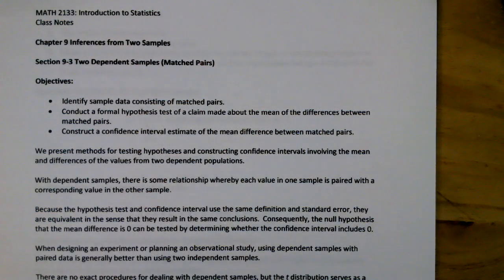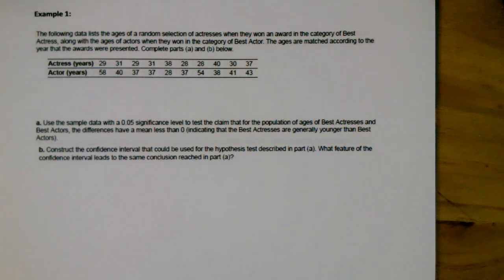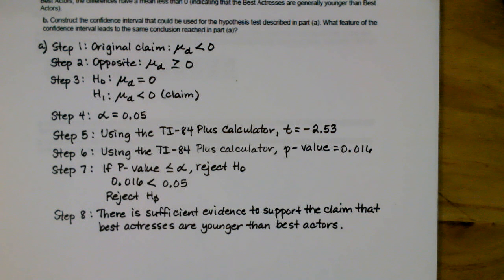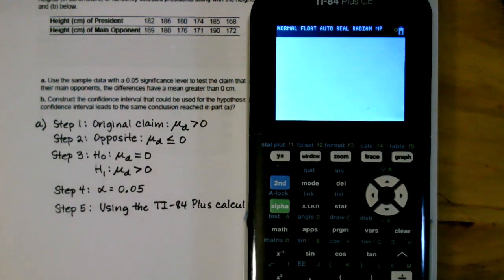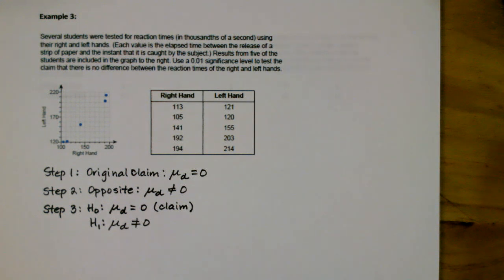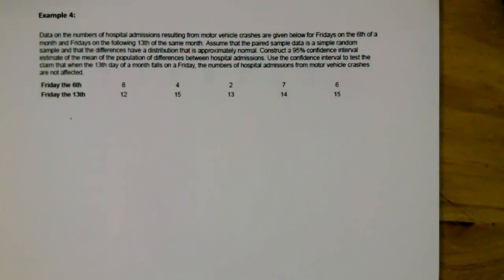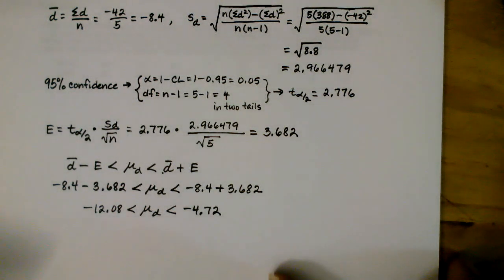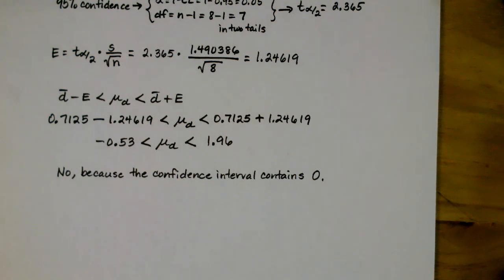MATH 2133 Section 9.3 Two Dependent Samples (Matched Pairs)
This video covers Section 9.3 Two Dependent Samples (Matched Pairs).